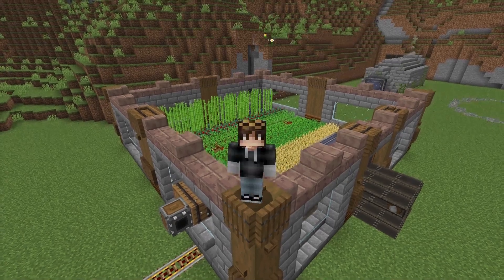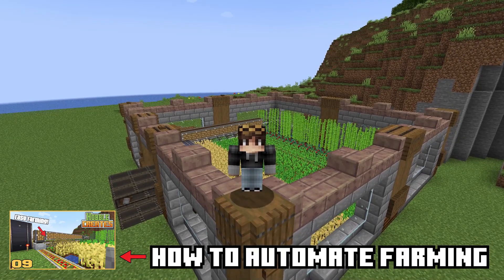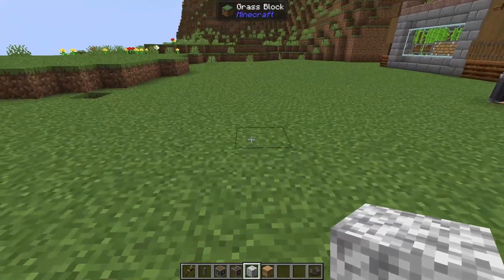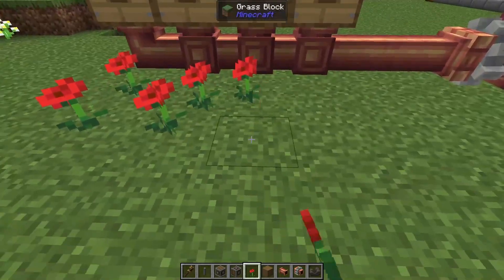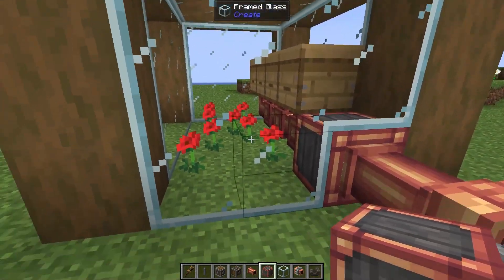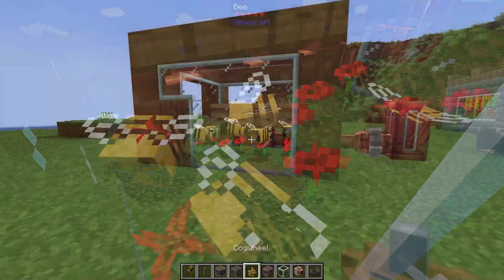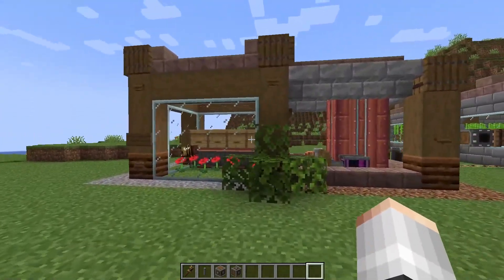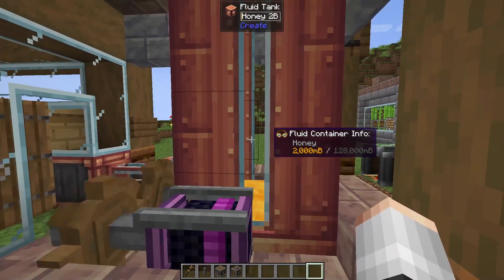[Create Mod] How To Automate Honey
Today Hobble teaches you how to automate Honey using Beehives.  It's a very simple and easily scalable build!

Links
My Discord Server:

Chapters
00:00 Intro
00:36 Why Automate?
00:59 The Build
01:29 The Box
02:10 Getting Bees
02:27 Adding Power
02:50 Conclusion